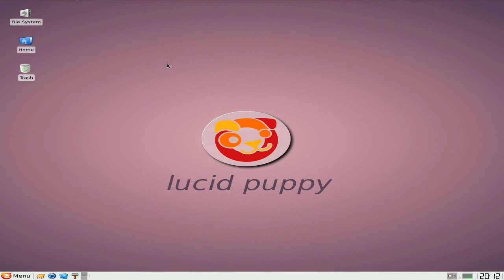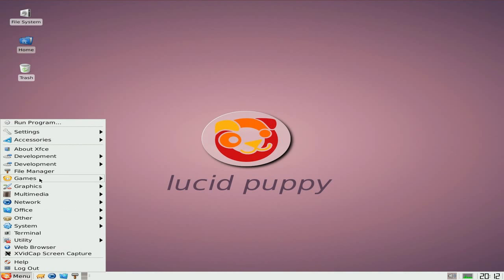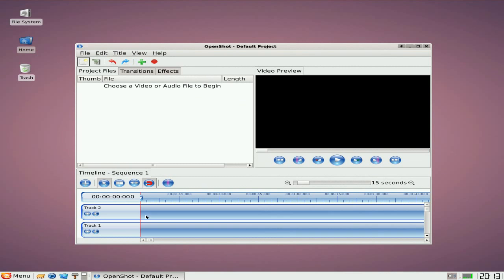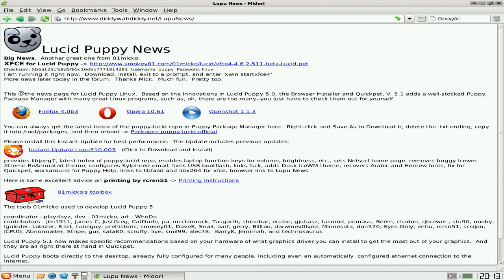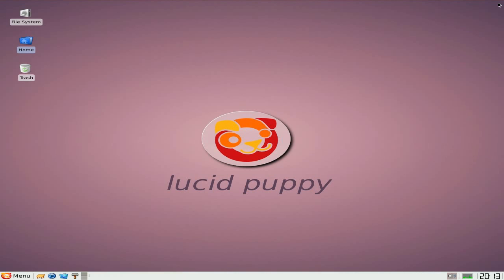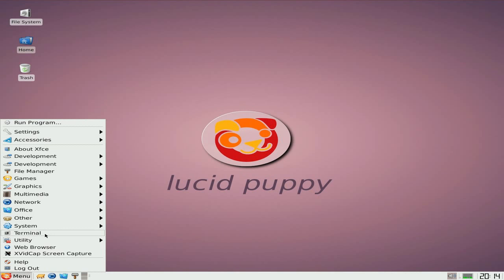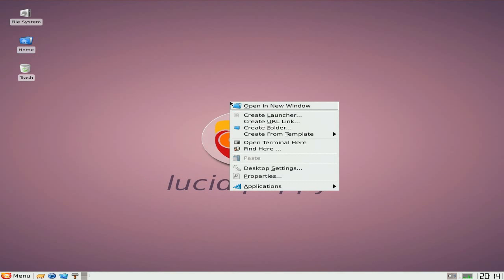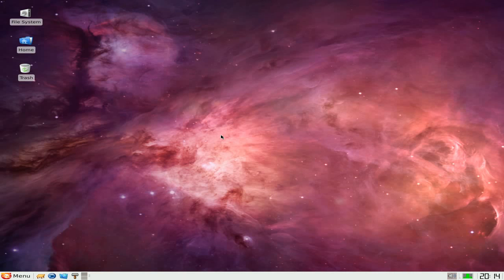Lucid Puppy 5.1......Now with added xfce.....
Back with lucid pup 5.1,but now we have the xfce desktop environment as an add on,and smooth and sleek it is,just a pitty about the bug that still exists with recordmydesktop and openshot..